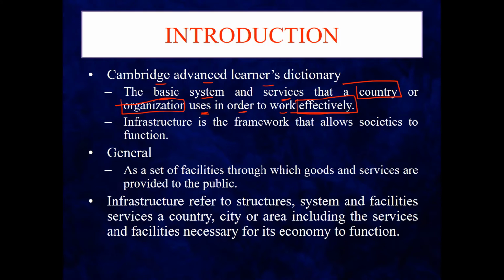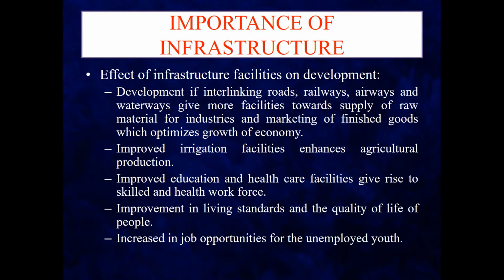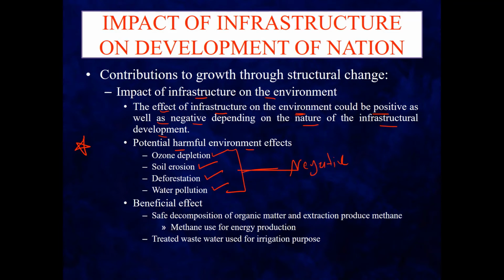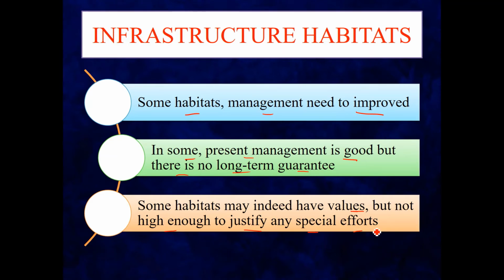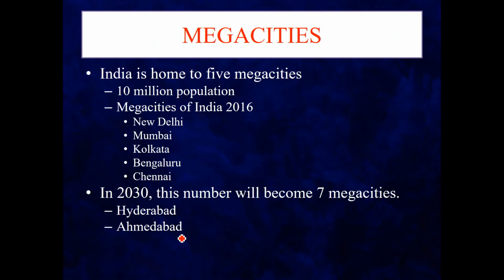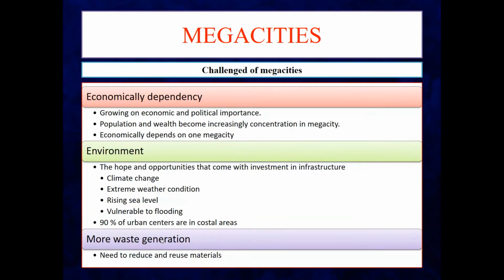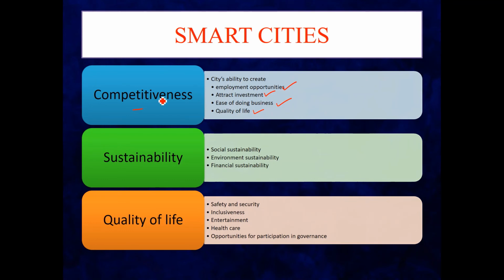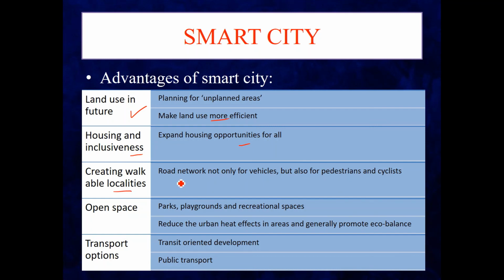INFRASTRUCTURE PART 1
IN THIS VIDEO LECTURE I COVERED A DEFINITION OF INFRASTRUCTURE, IMPORTANCE OF INFRASTRUCTURE, IMPACT OF INFRASTRUCTURE, INFRASTRUCTURE HABITATS, MEGACITY, AND SMART CITY'S ADVANTAGES AND CHALLENGES